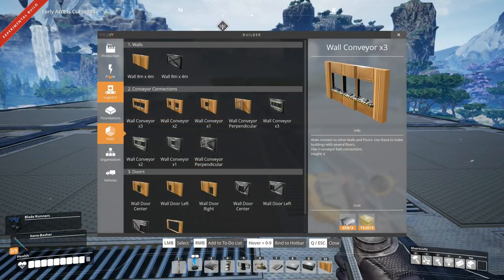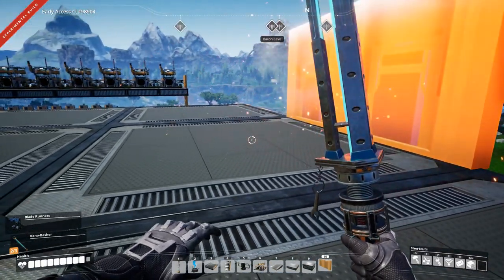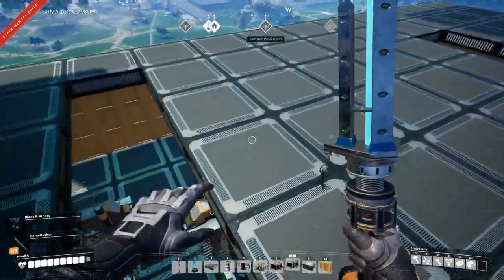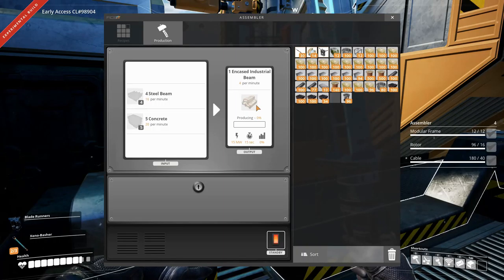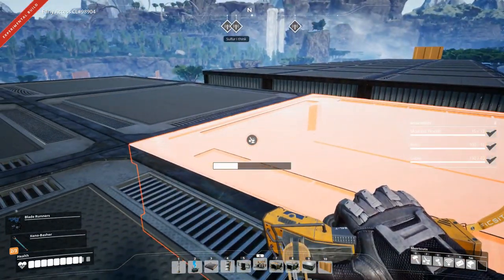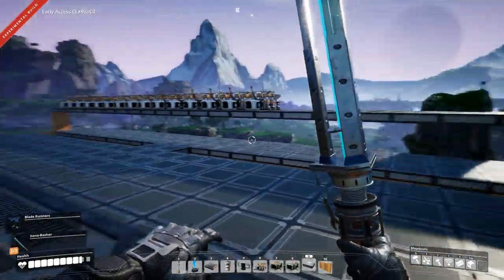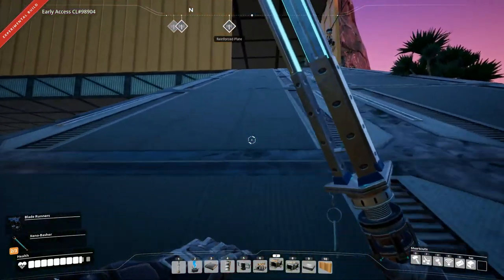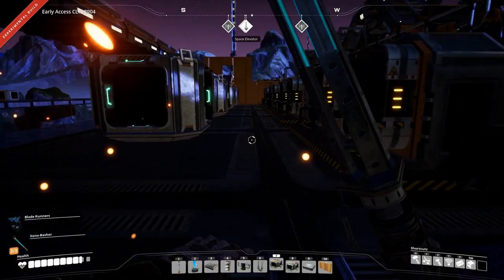Satisfactory Trucks Ep16 - Building for Encased Industrial Beams - Gameplay, Lets Play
Today we start working our way towards Encased Industrial Beams... We need them sooner rather than later!!!